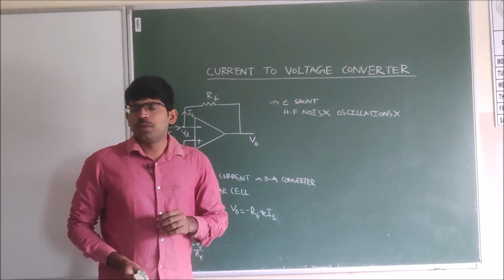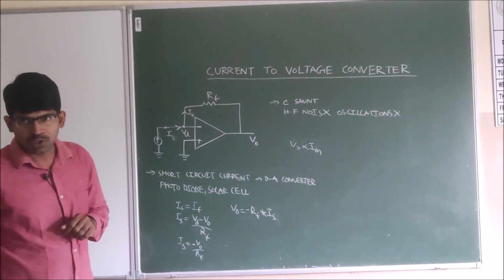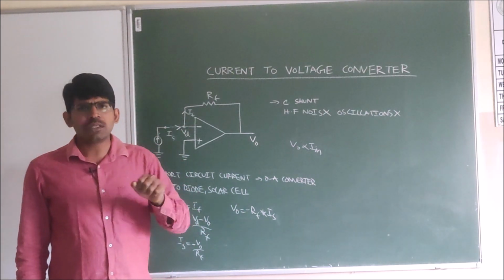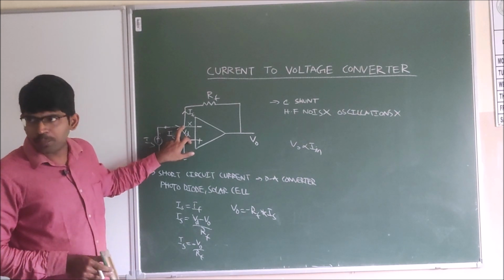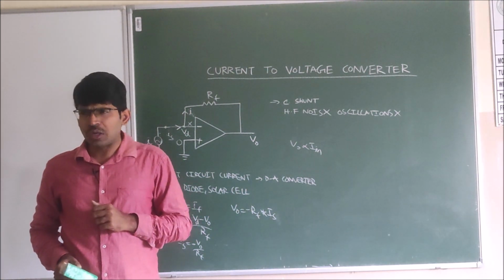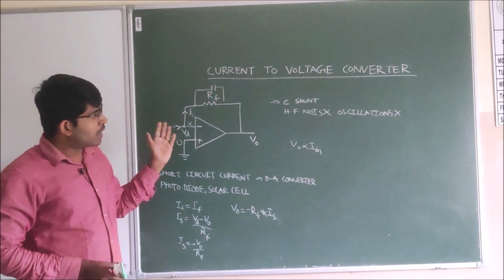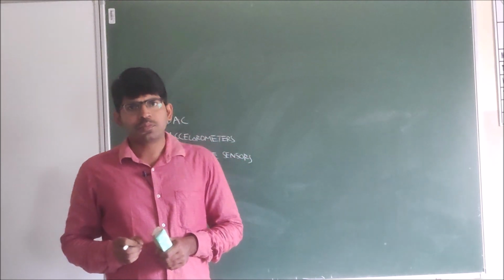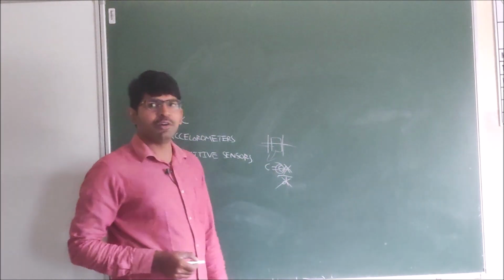45-Current to voltage converter